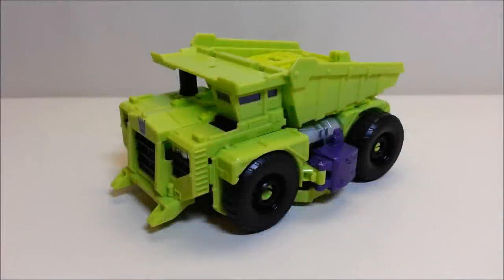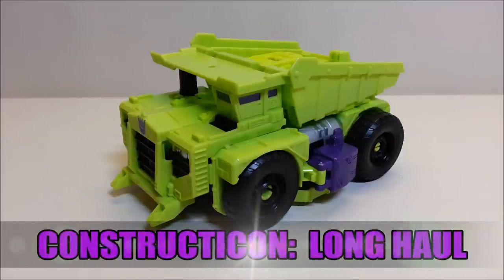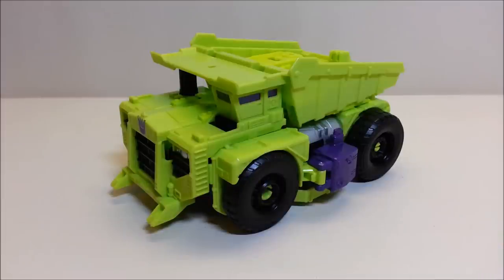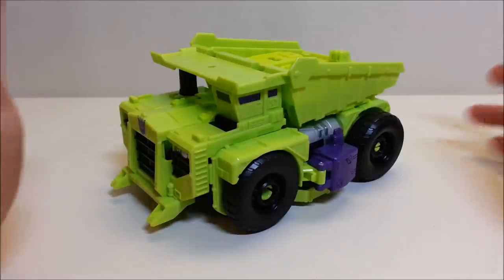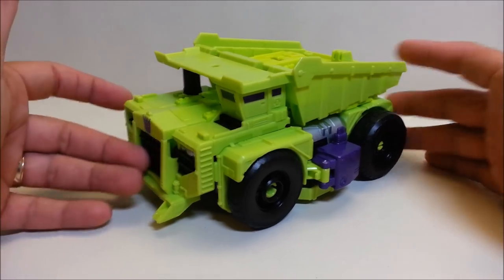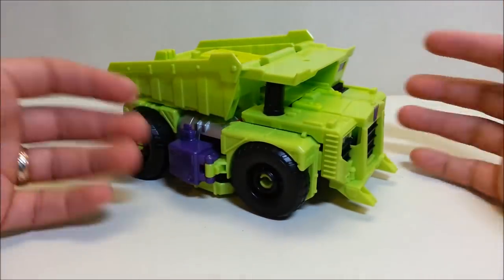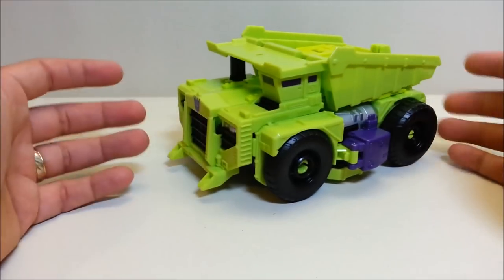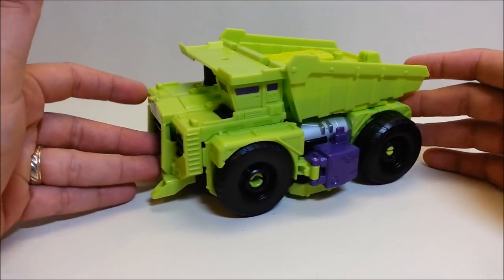Transformers Generations: Combiner Wars Devastator; Long Haul Review! Bert the Stormtrooper Reviews!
Hello and welcome! We're continuing our series dedicated to Transformers Generations: Combiner Wars, Titan Class Devastator with Constructicon Long Haul!